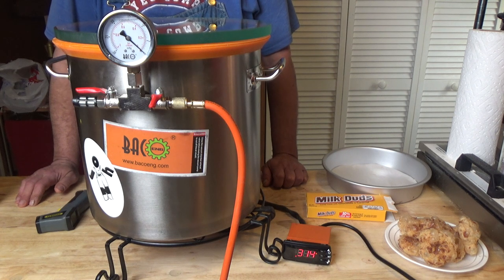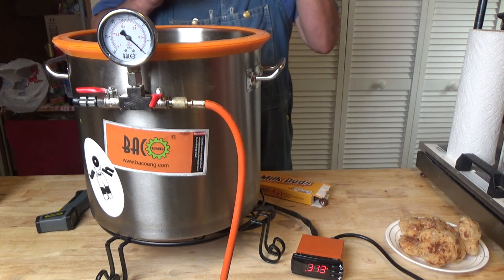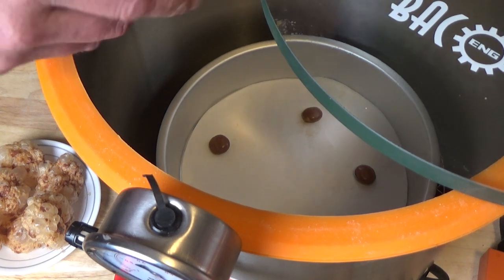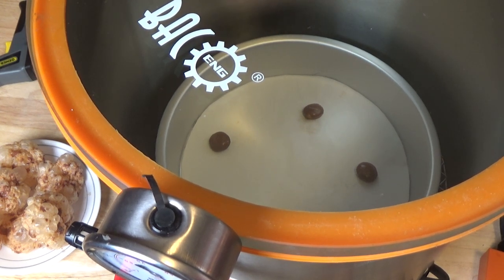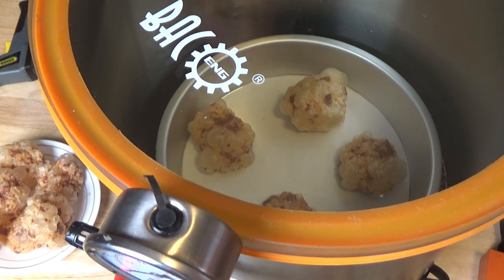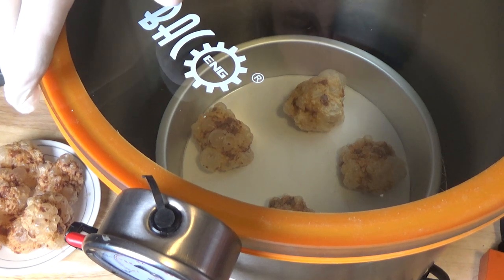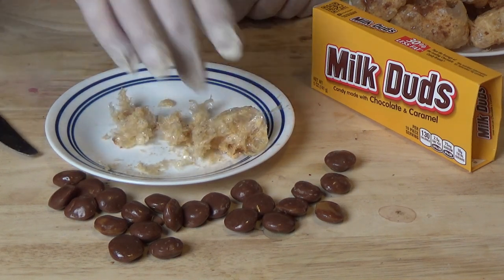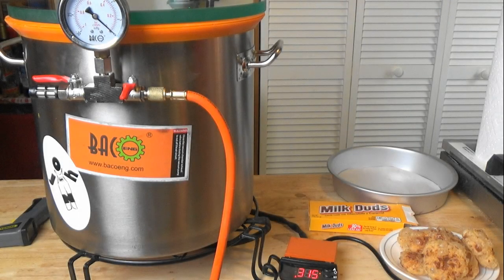How To Make Puffed Milk Duds Without A Freeze Dryer Ep236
Melt in your mouth deliciousness. In this video I demonstrate how you can easily make puffed Milk Duds with only a vacuum chamber and a chamber heating pad. Enjoy!